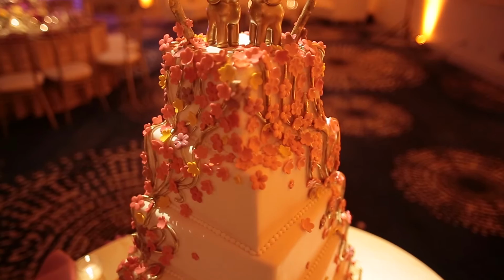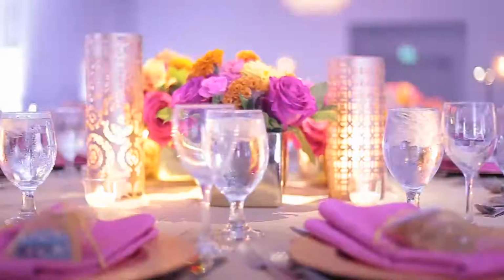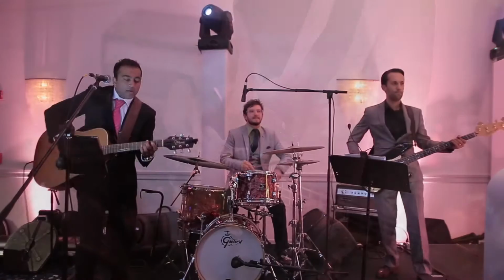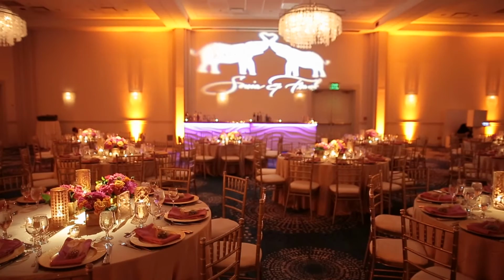The Spina Wedding | Ocean Place | Christian LaGrotteria | SCE Event Group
Check out this awesome wedding with Christian LaGrotteria and the SCE Event Group. If you are looking for wedding entertainment or planning a wedding, please give SCE a call or tour our website to learn more about our services.